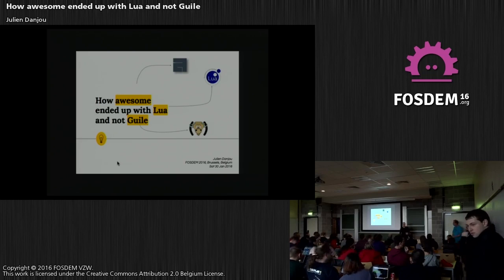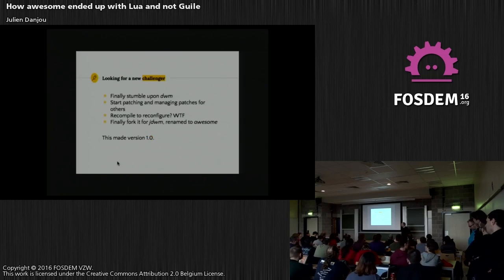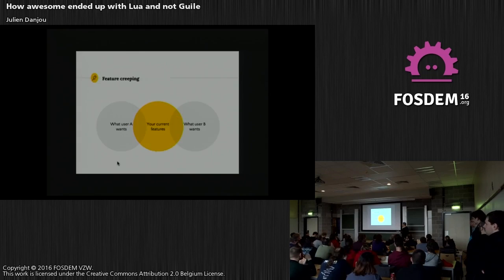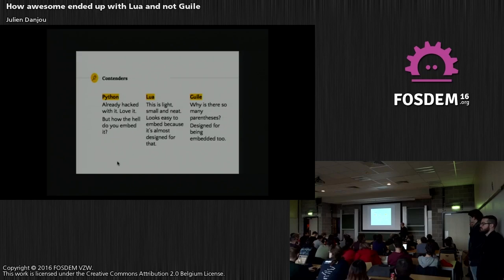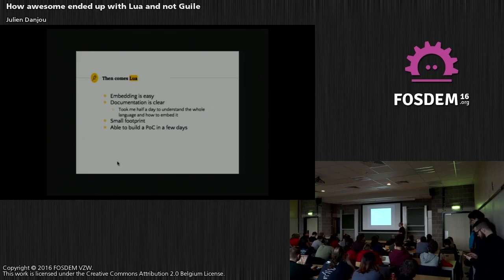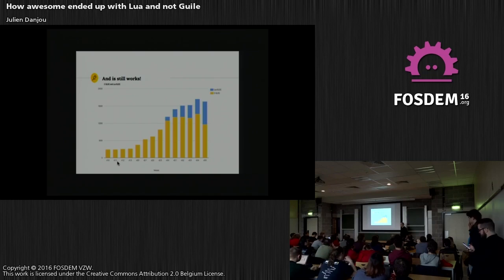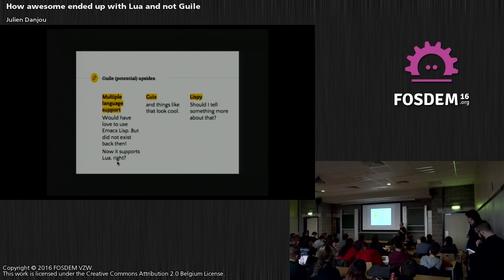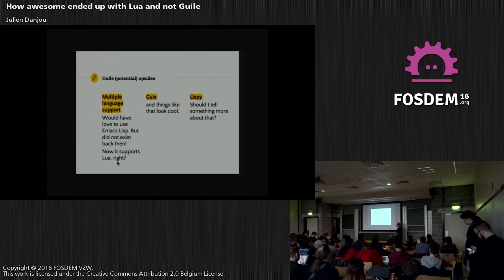How awesome ended up with Lua and not Guile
Retrospective of the awesome window manager by Julien Danjou during FOSDEM on 30th January 2016 in Brussels, Belgium.

During the year 2008, the awesome window manager jumped in and picked a programming language to allow its users to extend their configuration beyond the limit of the possible. History shows that Lua was picked and Guile completely ignored. Fast forward 7 years later: awesome is still used by tens of thousands of geeks around the globe who write Lua every day. This talk is going to relate how awesome ended up with Lua, how wonderful and terrible it was, and how and why Guile was discarded.